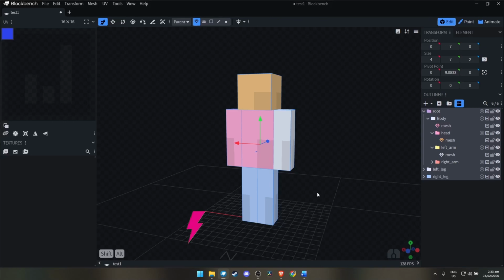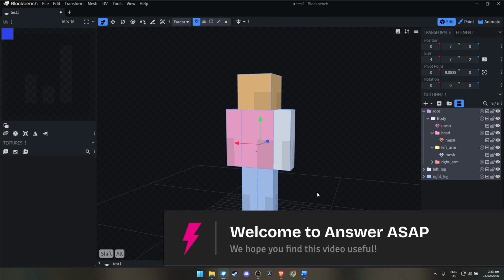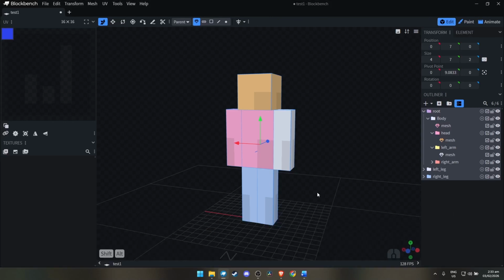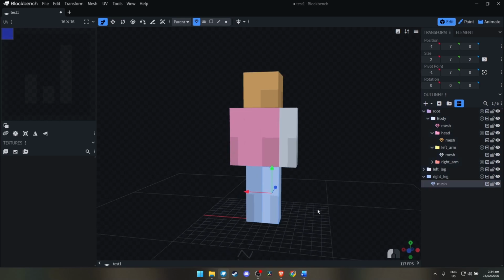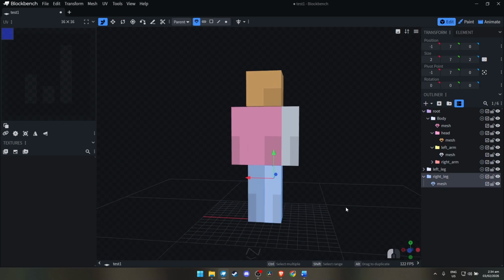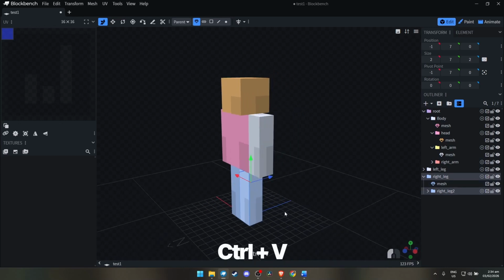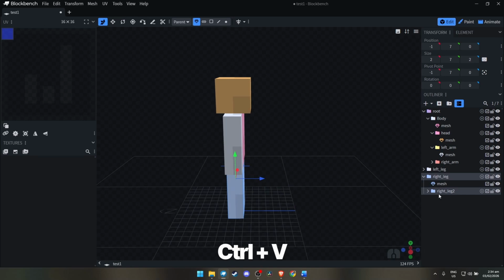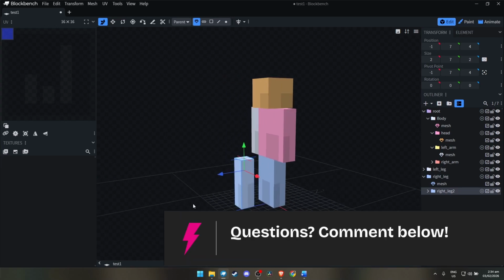How to PASTE in Blockbench (Step by Step)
This tutorial will show you how to paste copied elements in Blockbench, a key skill for efficient 3D model editing. Master this basic yet essential function today. Please consider liking the video and letting us know if you have any comments, ideas or questions, we really appreciate any feedback! We have plenty of other tutorials on our channel so come and see if we can help you with anything else :)